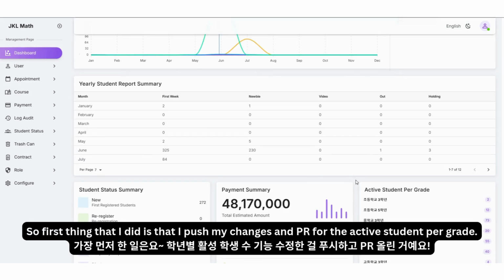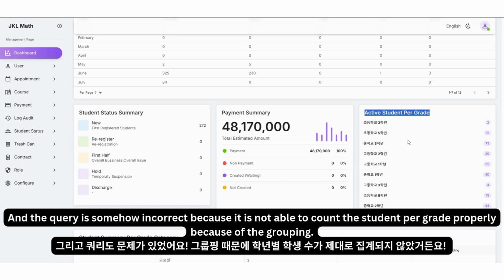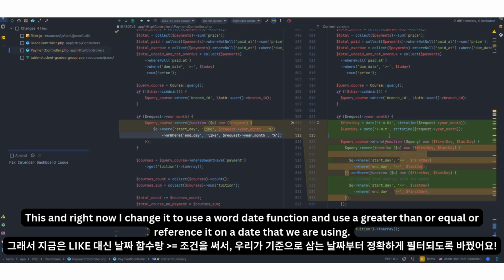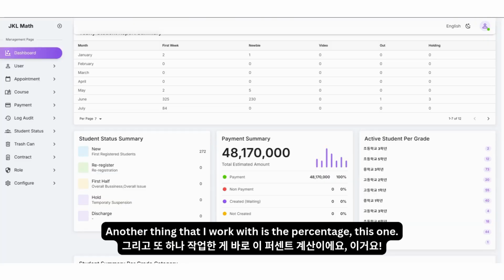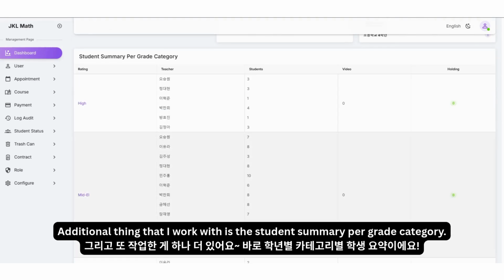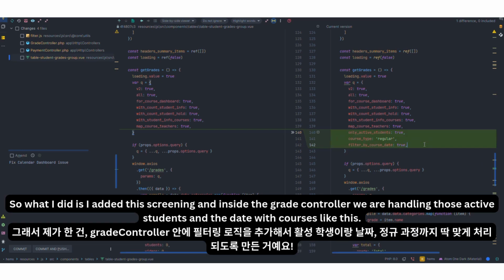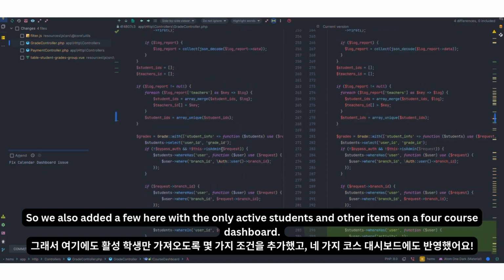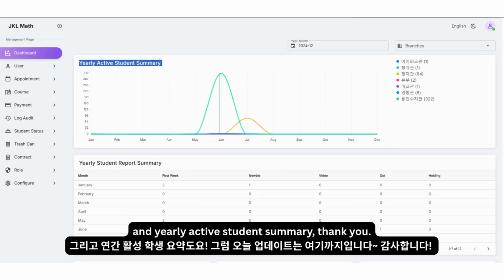HEMS Dashboard Feature Improvements & Bug Fixes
안녕하세요! 😊 오늘의 HEMS 업데이트를 공유드립니다.
Hello! 😊 Here's today’s update for the HEMS system.

HEMS 대시보드에서 여러 데이터 수정을 진행하였습니다.
I worked on several data corrections in the HEMS dashboard.

먼저, 학년별 활성 학생 수 데이터를 개선했습니다.
First, I updated the active student per grade feature.

이전에는 비활성 학생도 포함되어 있거나 그룹핑이 정확하지 않아 잘못된 데이터를 출력했습니다.
Previously, inactive students were included or the grouping logic caused incorrect data to be shown.

그룹핑 오류와 정규 과정 필터링을 수정하여 정확한 결과를 도출하였습니다.
I corrected the grouping and filtered only students with regular courses.

또한, 결제 요약 데이터 쿼리를 수정하였습니다.
I also fixed the payment summary query.

기존에는 LIKE 절을 사용해 날짜를 필터링하고 있었지만,
It used to filter dates using a LIKE clause,

이제는 날짜 범위 함수와 연산자를 사용하여 정확한 쿼리가 되도록 했습니다.
Now, it uses date functions with to ensure proper date range filtering.

퍼센트 계산 오류도 해결하였습니다.
I fixed the percentage calculation issue as well.

일부 경우 100%를 초과하는 값이 나왔는데, 필터링 로직을 추가하여 이를 방지했습니다.
Previously, it showed over 100% (like 101%), but now it's filtered correctly using filter.js.

마지막으로, 학년별 학생 요약 데이터를 개선하였습니다.
Lastly, I enhanced the student summary per grade category.

활성 학생만 필터링되도록 로직을 수정하고, 날짜와 과정 정보도 추가로 검토하였습니다.
The query now correctly filters only active students with regular courses by date.

내일은 결제 요약과 연간 학생 보고서에 대해 더 많은 수정이 예정되어 있습니다.
Tomorrow, I will continue with updates to the payment summary and the yearly student reports.

✅ 수정 사항 | Updates Made

학년별 활성 학생 수 | Active Student Per Grade
잘못된 그룹핑으로 인해 학년별 학생 수 집계 오류를 수정했습니다.
Ensured only students with active status and regular courses are counted.

결제 요약 | Payment Summary
기존에는 날짜 필터링에 LIKE 절을 사용했지만,
이제는 날짜 함수(date functions)와 ,  연산자를 사용하여 정확도를 높였습니다.
쿼리 성능 향상 및 날짜 기반 정확도를 개선했습니다.

퍼센트 계산 오류 수정 | Percentage Display Fix
일부 경우 101%, 102%와 같이 100%를 초과하는 퍼센트 표시 문제를 수정했습니다.
filter.js 내 간단한 필터 로직을 추가하여 올바르게 계산되도록 했습니다.

학년별 학생 요약 | Student Summary per Grade Category
쿼리를 재검토하여 활성 학생만 가져오도록 수정했습니다.
날짜별 정규 과정 수강 여부를 기반으로 필터링을 추가했습니다.
grade.controller 내 로직을 업데이트하여 hasCourses와 active 필터를 올바르게 적용했습니다.

🔄 다음 작업 예정 | Next Steps
다음 항목들에 대한 추가 수정 예정입니다:

연간 학생 보고서 요약 | Yearly Student Report Summary

연간 활성 학생 요약 | Yearly Active Student Summary